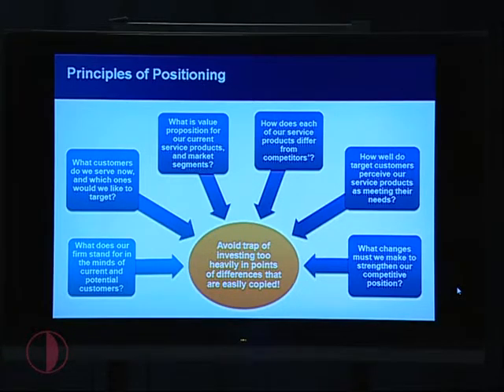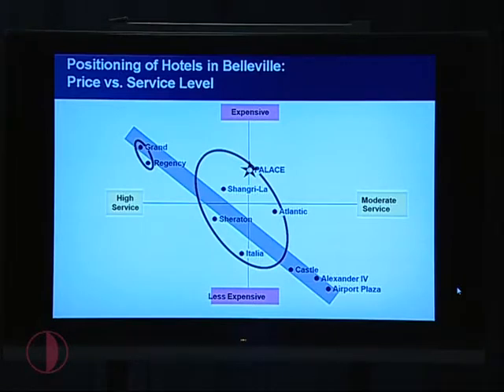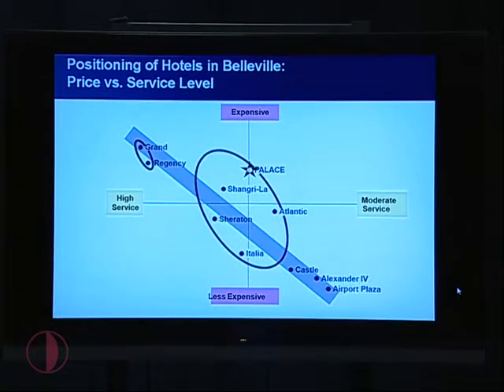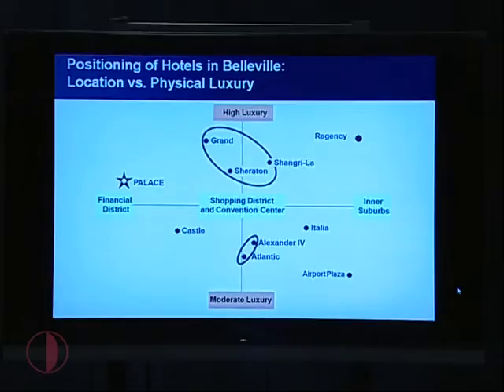2 21 02 2018